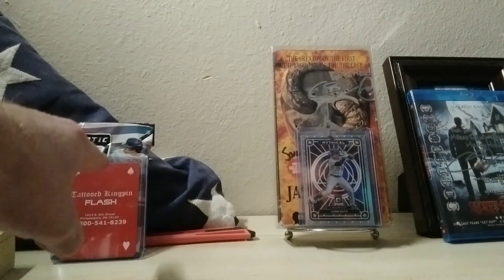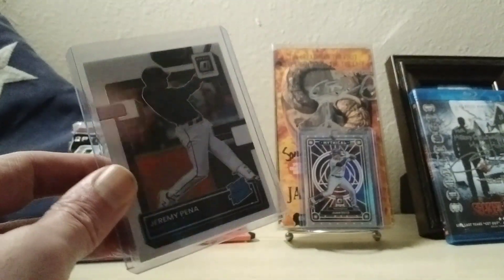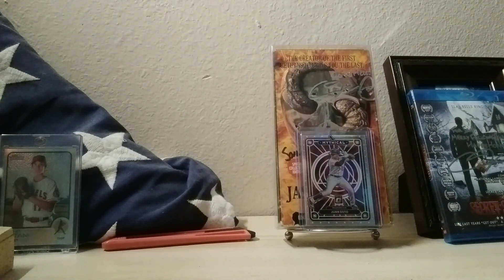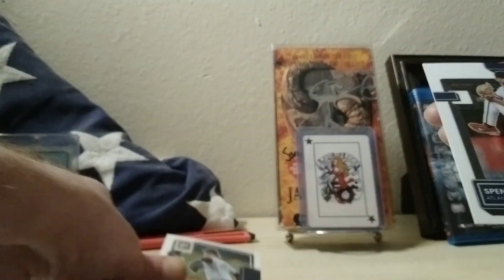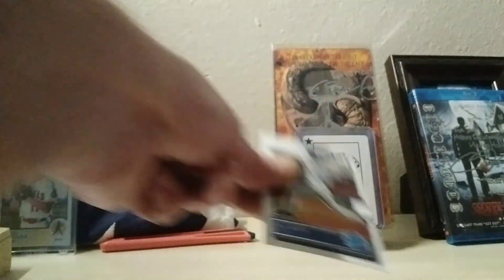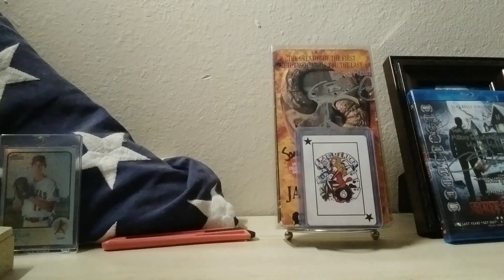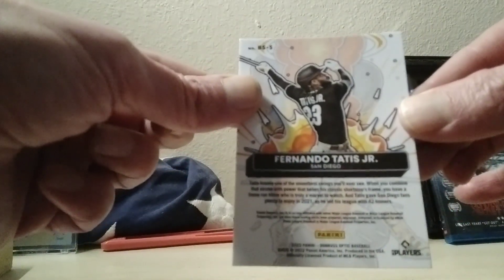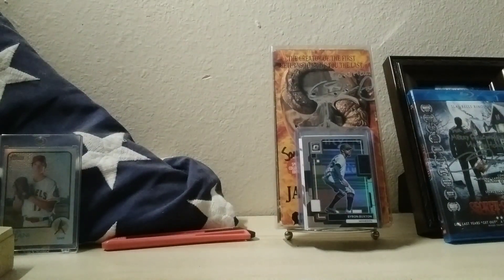Update & another 2022 panini value pack! 🔥